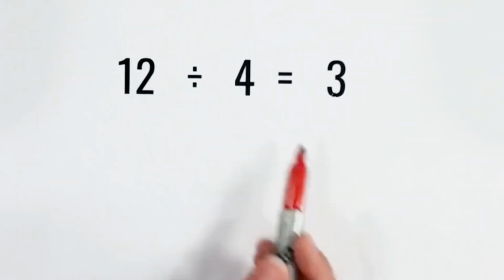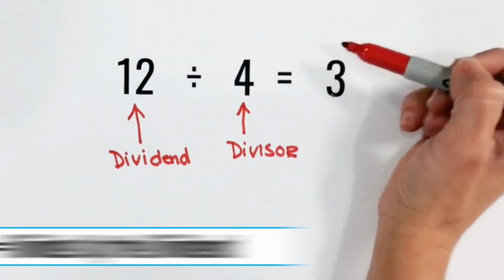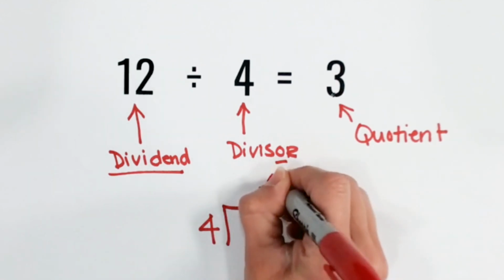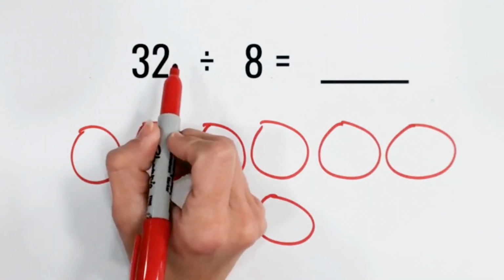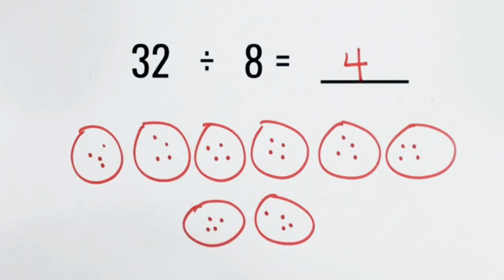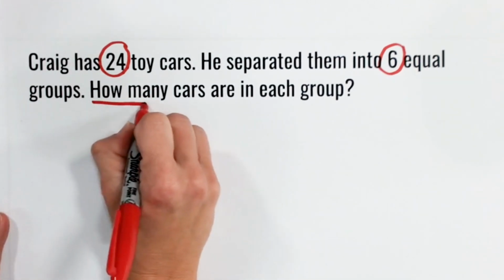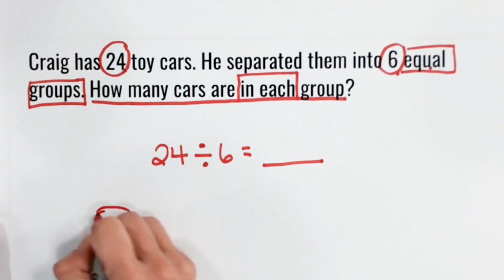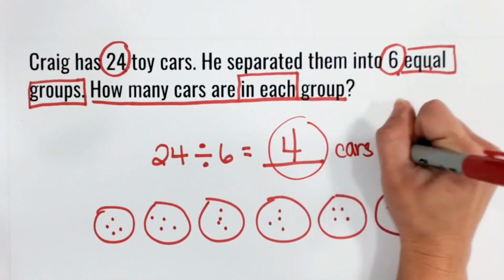Basic Division - Equal Groups Grade 3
This United 4 Math video focuses on the most basic concept of DIVISION by explaining the parts of a division problem and showing how to create equal groups. Key vocab terms: Division, Divisor, Dividend, Quotient